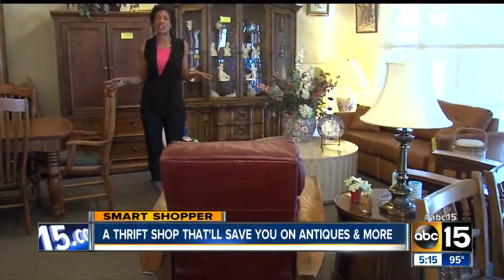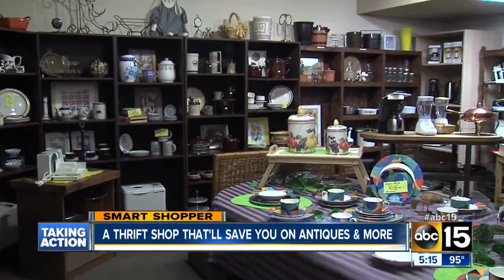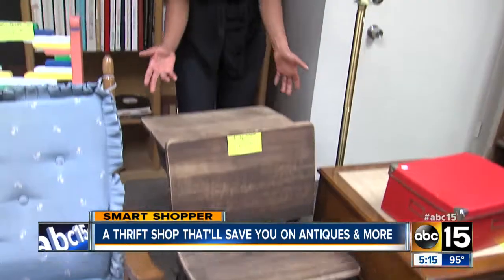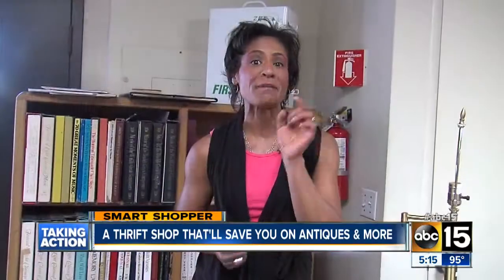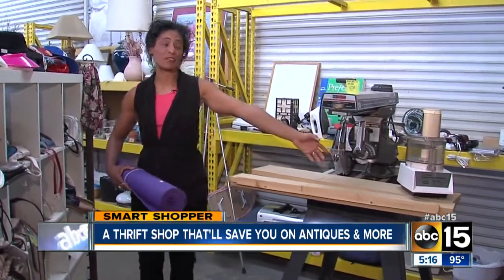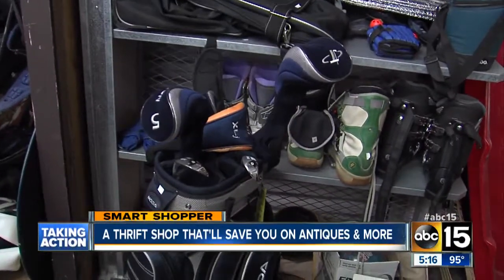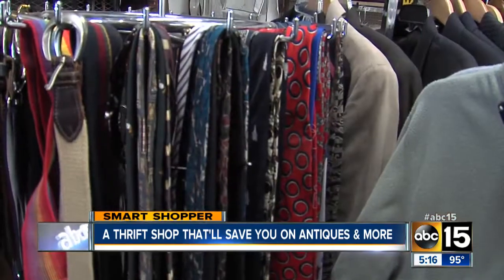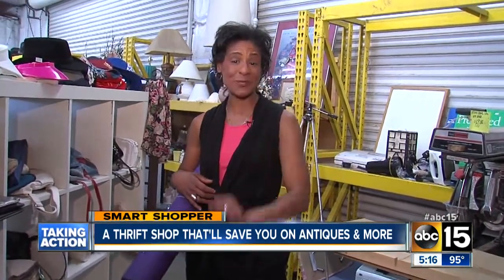Thrift shop will help save you on antiques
White Dove Thrift Shoppe offers antiques at low prices, funds benefit patient programs and care.